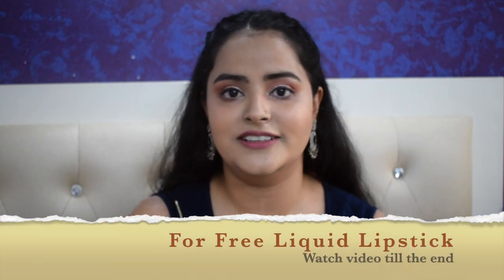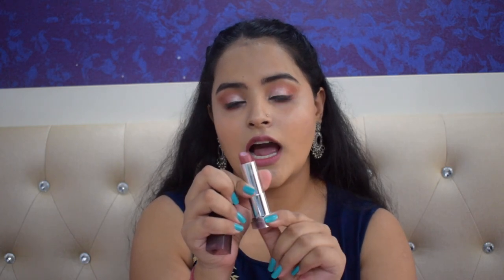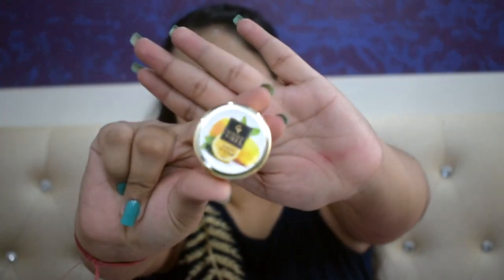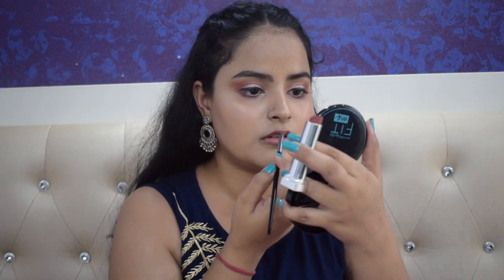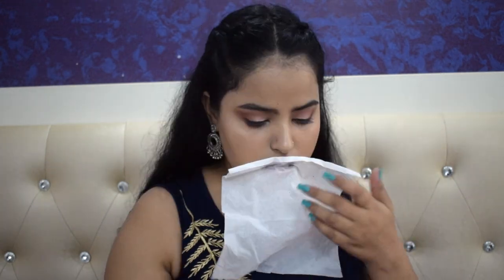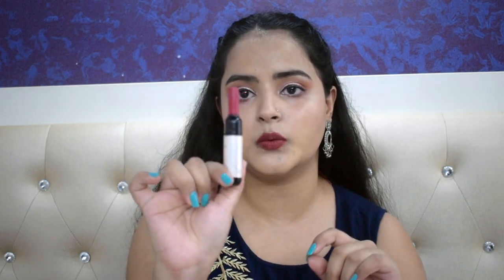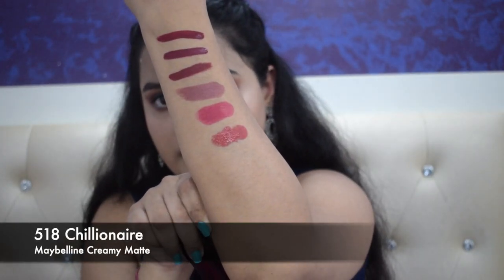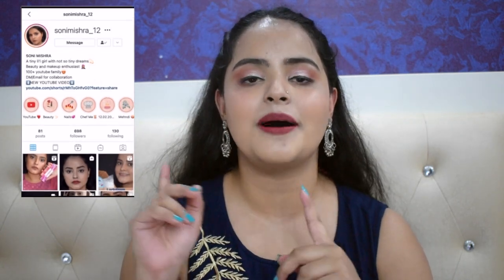How To Make Lipstick Long Lasting💋 | All About Lipsticks | Get A Free Lipstick | Soni Mishra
Get your free liquid lipstick

This video is all about lipsticks. In today’s video i have shared the perfect way to make any lipstick long lasting.  It is a very easy hack and i am sure it will change your lipstick game. I have also shared swatches of my favourite lipsticks and how you can get your hands on a free liquid lipstick. Let me know if you try this hack and it is helpful. Do check out the links if you are interested in buying any of the mentioned products. Let me know how you liked it and any other video ideas you want me to do in the comment box below. Shower your love, support and blessings.

⬛  PRODUCT LINKS:
☞MyGlamm Lit Liquid Lipstick
☞ ADS meet matte wine lip gloss  and Kiss Beauty Shade 1
Currently unavailable. I will update the link when it's available. You can get it from any local store.

Hi! My name is Soni Mishra! And if you’re a makeup junkie just like me or have fun watching some entertaining and fun lifestyle videos, then this is DEFINITELY the place for YOU!